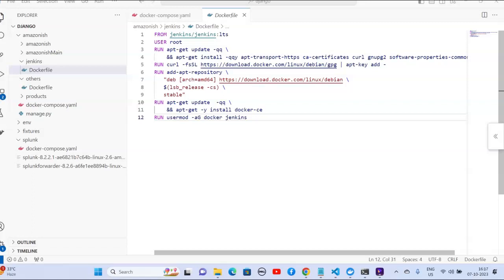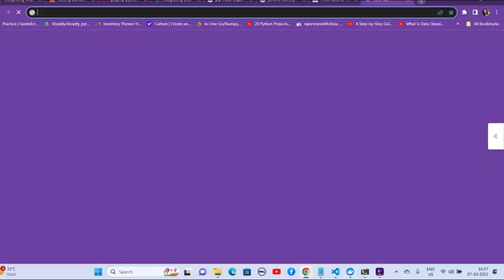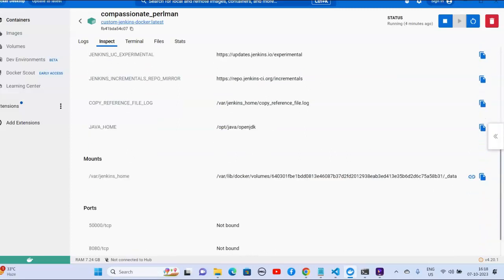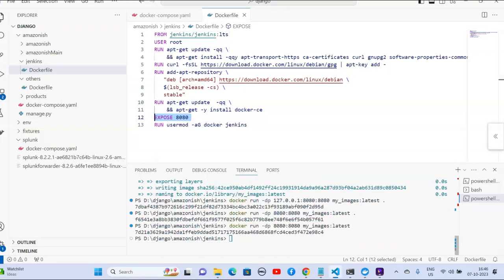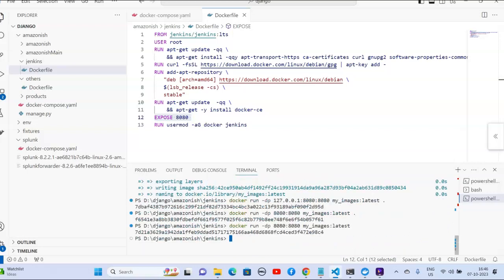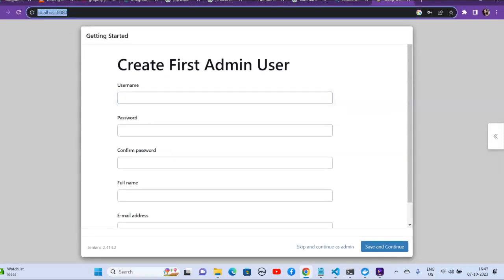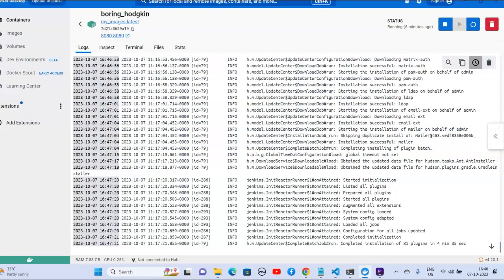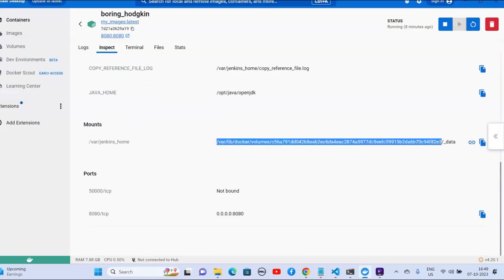Jenkins Running But Not Accessible- Debugging Jenkins Docker Image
This video shows you a way to debug docker container which installs Jenkins on your local set up, but not accessible through your web browser.

PC: Shoot me with any of your questions you have on debugging this local set

Also let me know if I need to slow down a bit while speaking